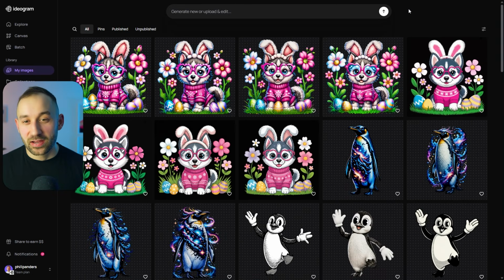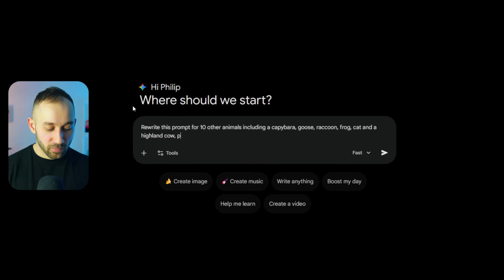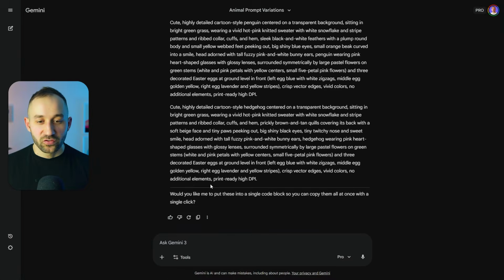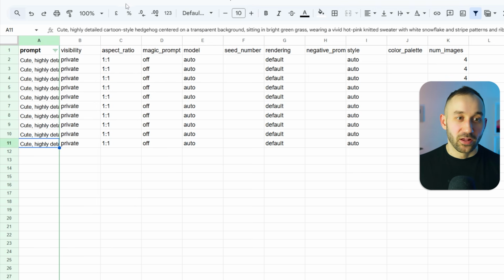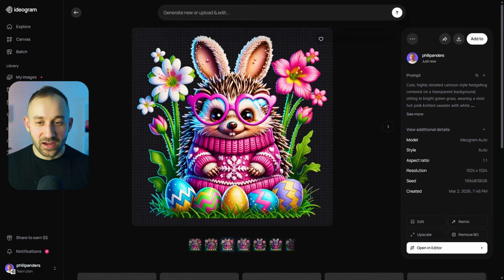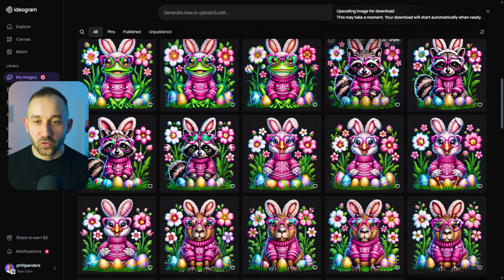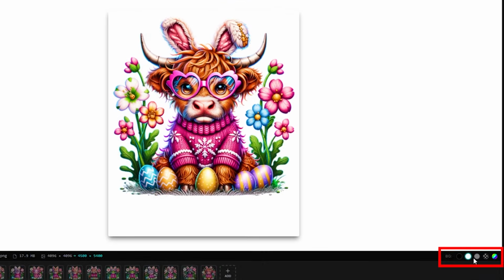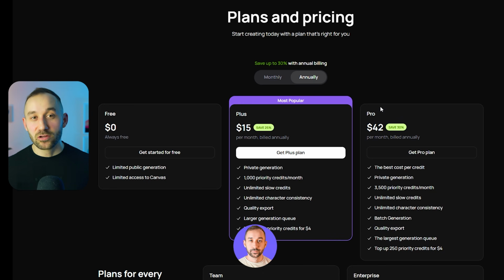Using Ideogram This Way Feels Illegal